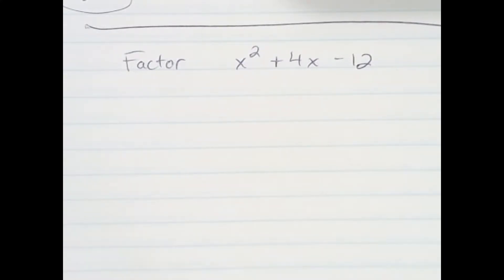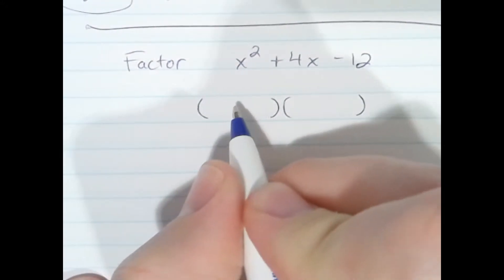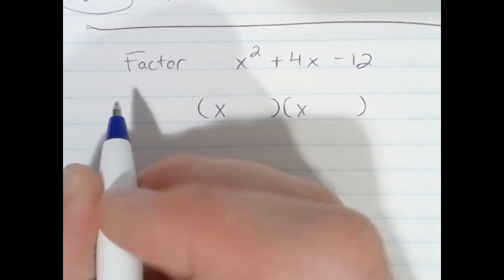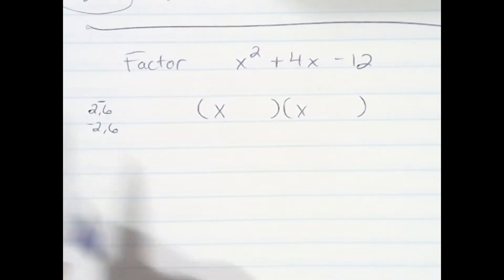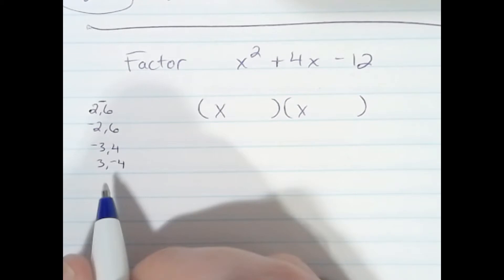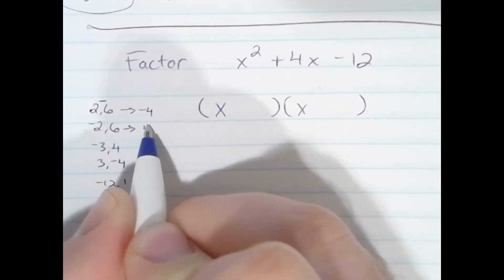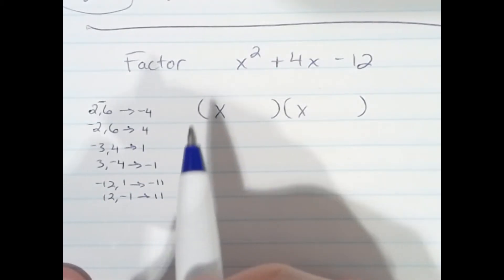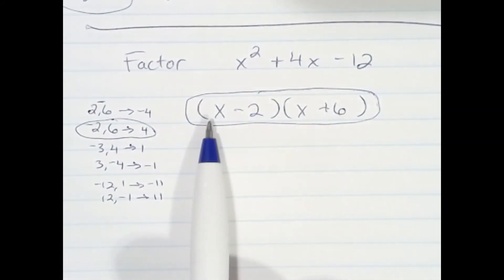Factor x^2+4x-12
Factoring the trinomial x^2+4x-12